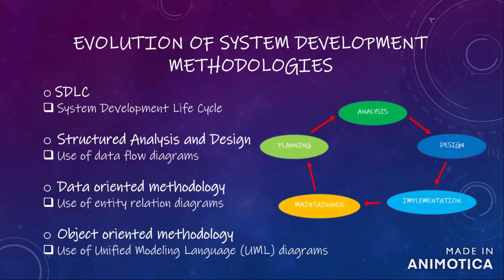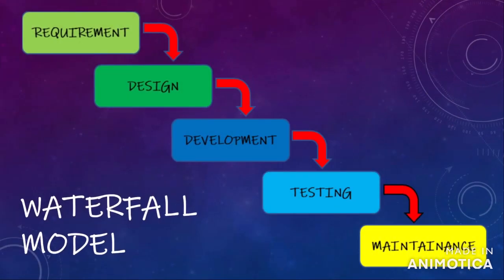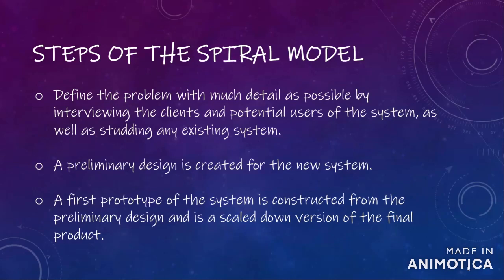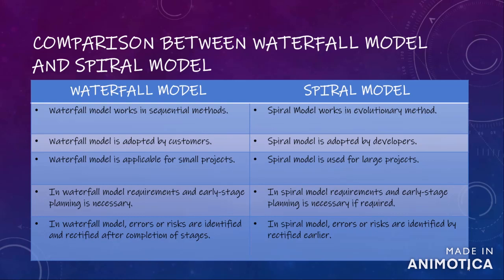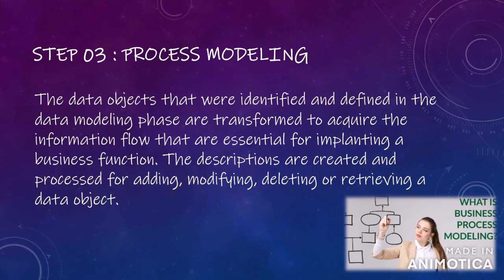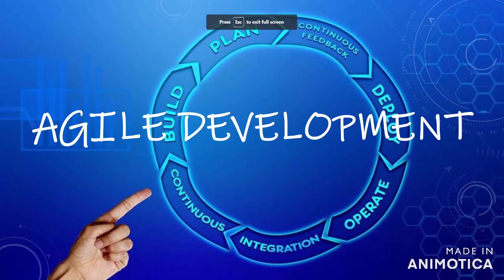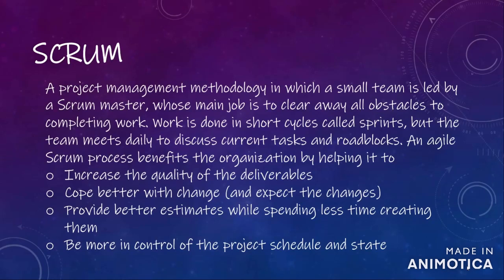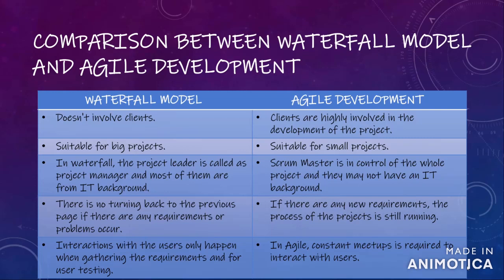OOSAD | Video 01 | System Development Methodologies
Project Number: project no 01
Subject: Object Oriented System Analysis and Design
Project: Software Development Methodologies